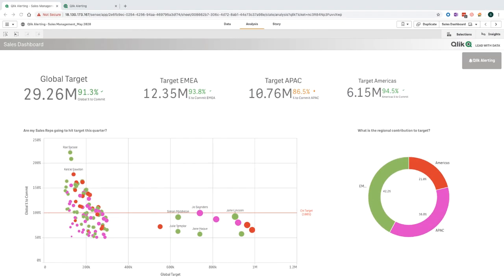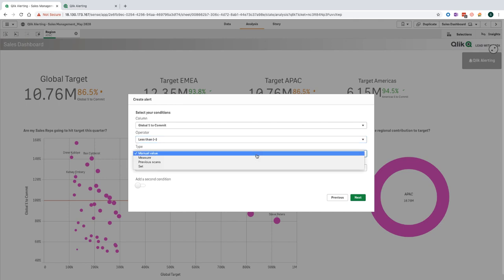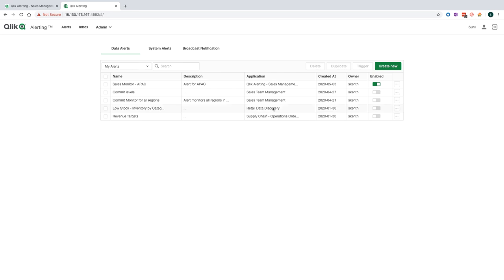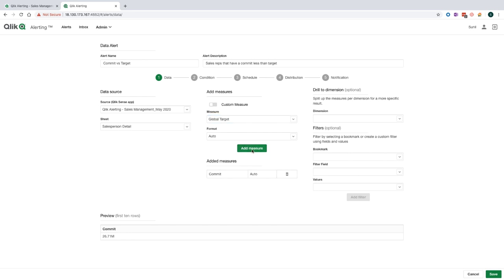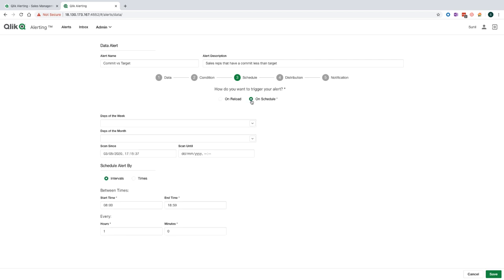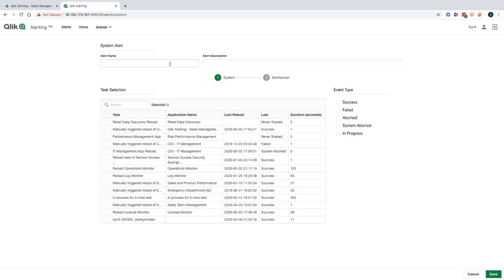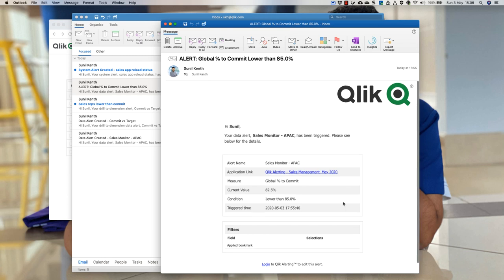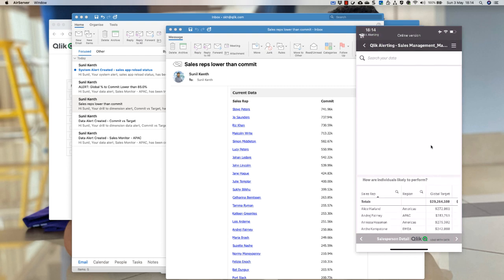Qlik Alerting - Feature Demonstration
Qlik Alerting is an intelligent alerting platform for Qlik Sense®, providing sophisticated, data-driven alerts that help users more proactively monitor and manage their business.

This is a longer feature demonstration of Qlik Alerting.